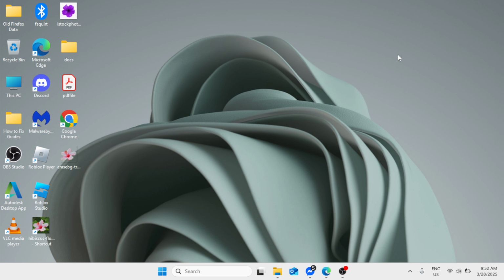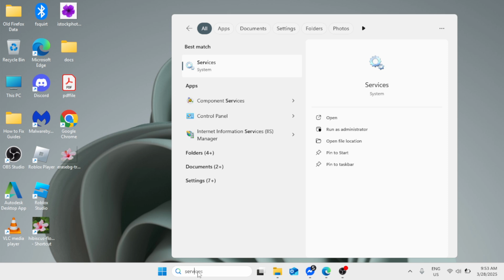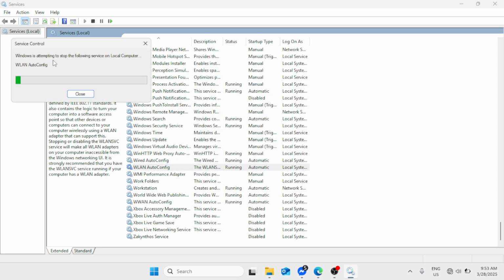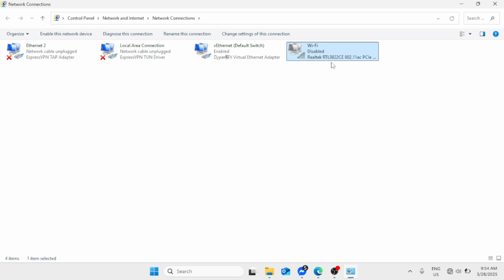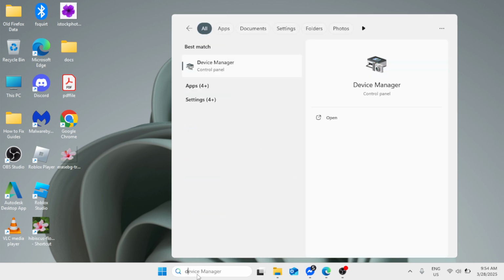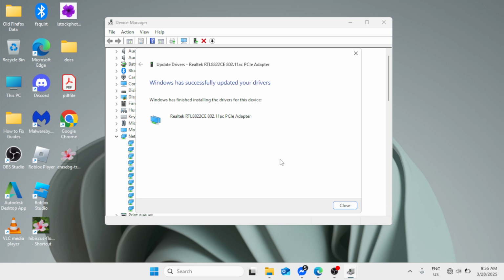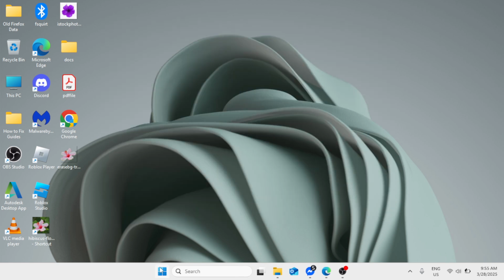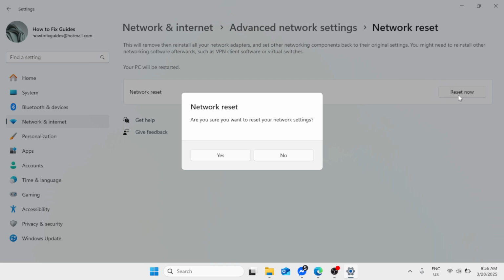How to FIX Wi Fi Icon Missing or Not Showing In Windows -EASY FIX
Can’t find the Wi-Fi icon on your taskbar? A missing Wi-Fi icon can prevent you from connecting to the internet. In this video, we’ll show you an easy way to restore the Wi-Fi icon and fix network visibility issues in Windows. Watch till the end for a quick and simple solution!